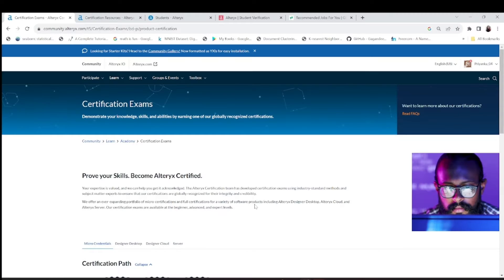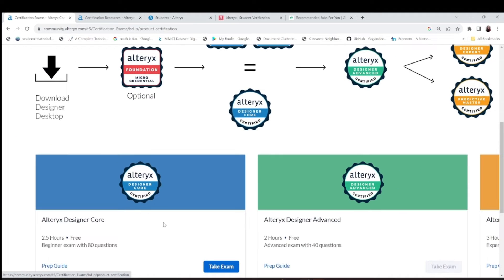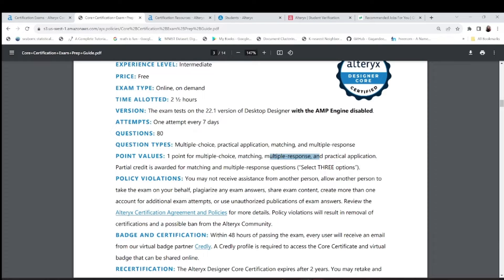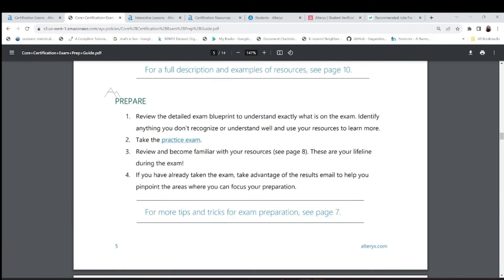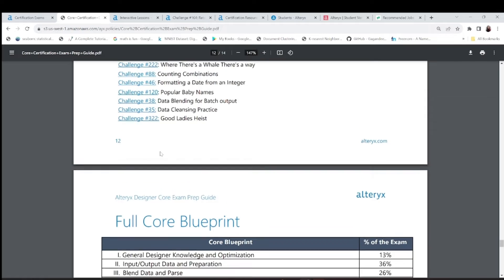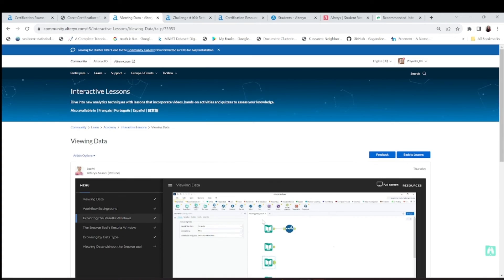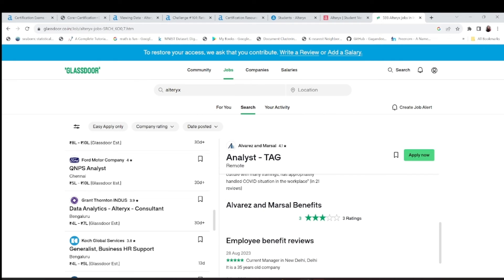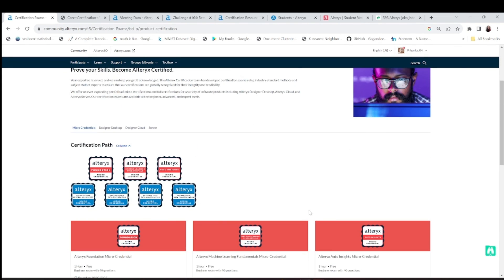Alteryx Designer Core Certification | Alteryx Certification Exam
Discover Alteryx designer core certification, how to study, resources, and the challenges to equip you with Alterxy designer core certification.
Right now, this is a free exam. You can take it early so that you get certified. It is a 2.5-hour duration exam with 80 questions.